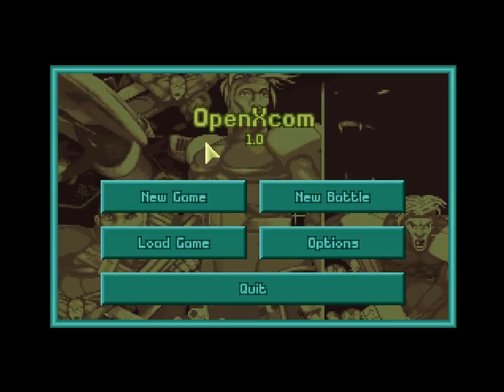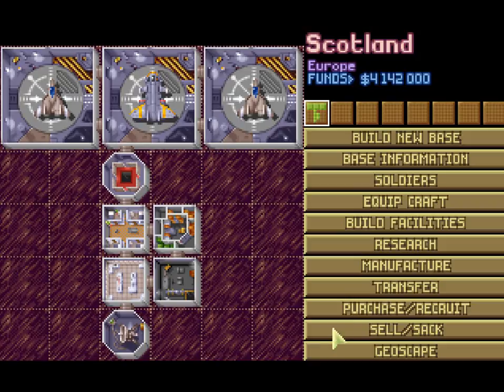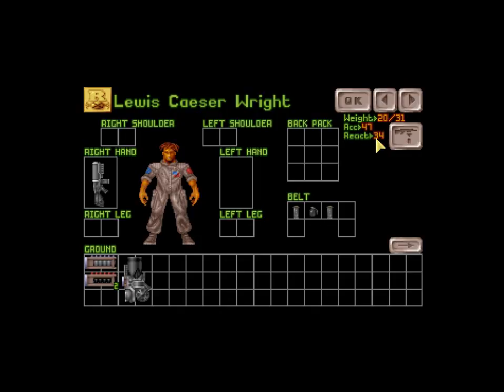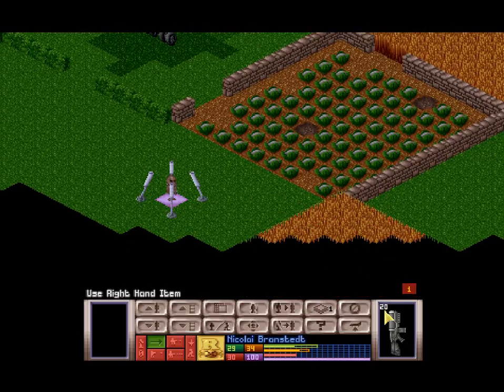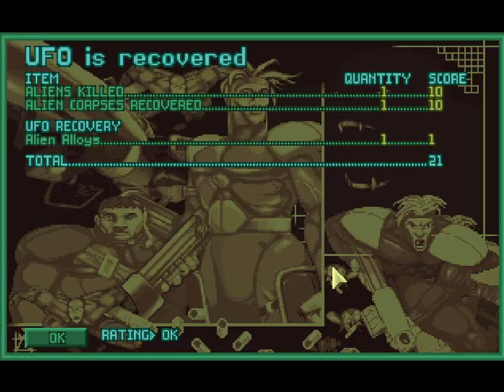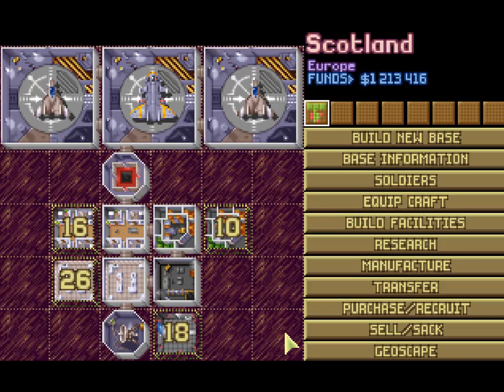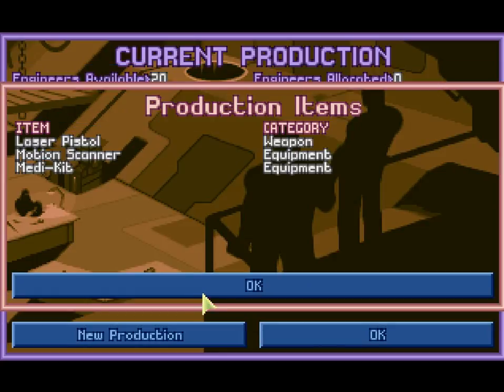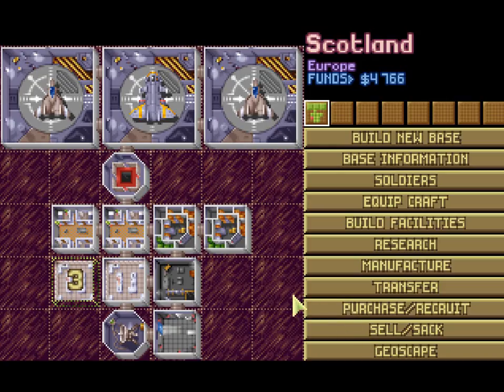Lets Play XCOM UFO defense part 2 - A 1 alien UFO?!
in this episode we encounter something that i have never seen before, a UFO with only 1 alien which i assume was added in the Openxcom engine.

Remember: if you would like a soldier, leave a name for your soldier and you will be added ASAP.